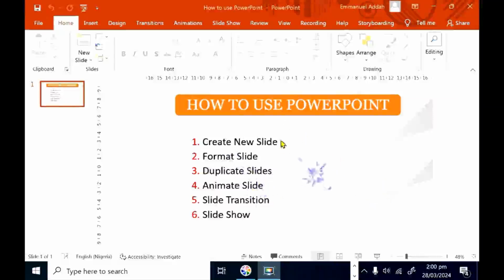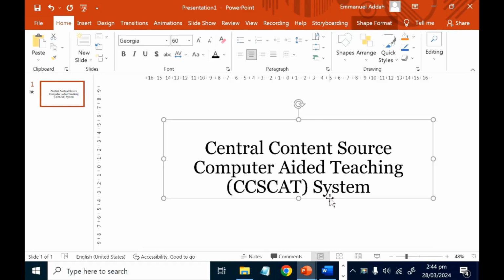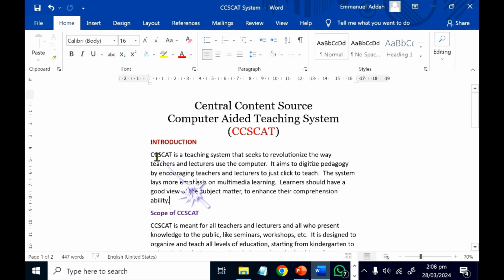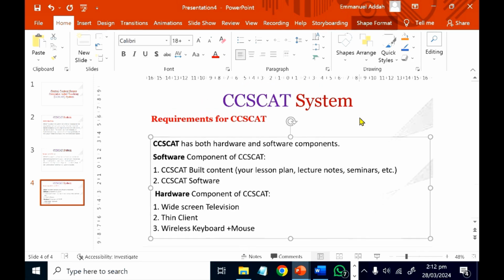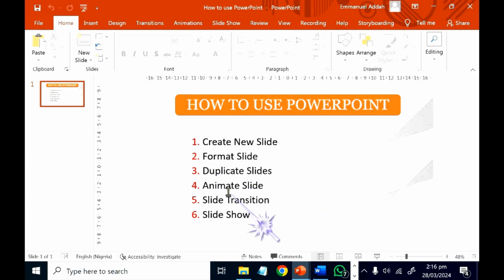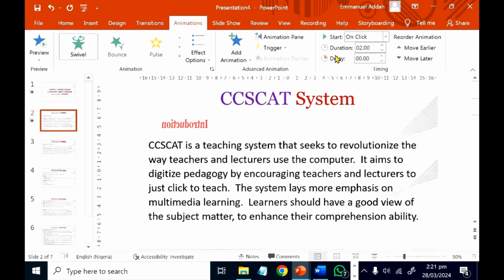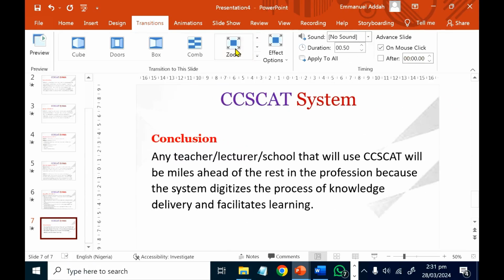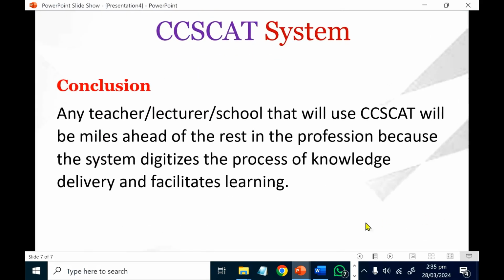How to Create a complete PowerPoint Presentation in Digital School for Lecturers and Teachers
for more details about CCSCAT.  You may register for the training immediately. Your registration for the training is valid for one year, and you are entitled to all updates while your subscription is active.  Central Content Source Computer Aided Teaching (CCSCAT) System is the best training you can ever find on the internet which is tailored towards lecturers and teachers.  It adopts the theory of Multimedia Learning.

In the training, you will learn how to:
1) build lessons with multimedia content
2) copy images and use them for your lessons/lectures/publications
3) use Ms Word to create documents, with complex mathematical expressions
4) create online register of students, conduct tests and collect your results
5) create recorded lessons of your students and edit the videos accordingly
6) write on the screen with Graphics Pen Tablet
7) carry out digital tasks, occasioned by technological advancement.

To really describe CCSCAT, it is an effort over the years to see how best to facilitate lecture delivery and teachings in the classroom.  We are still researching in this field and trying to see how best to simplify the task of imparting knowledge.  Feel free to send me your comments, your challenges and how to improve on this beautiful system.  Whether you are using CCSCAT for tertiary level of lower levels of education, the underlying principle remains the same - multimedia learning.  You are going to be taught to best teach with videos and images and expend less energy as you teach.  In the training, you are going to be taught how to connect your laptop or Thin Client to the wide screen TV.  All adjustments needed to get the best output have been  taught.  The beauty of building content with CCSCAT is that is can be used both online and offline, if possible in remote villages.  If you have any concerns on how to deploy CCSCAT, just drop me some lines at and I will be very willing to assist.

I will be posting videos here from time to time.

This is one of my videos for lecturers and teachers in digital school.  We want to maximize the use of the computer for pedagogical activities.  A lecturer should have his complete lectures handy on his/her laptop.  In the same vein, a teacher should have his/her lesson plan on the system.  Just walk into the classroom and start clicking, to teach.  All my videos are targeted at the education system and they are also suited for all scenarios that involve knowledge delivery to the public.  We shall be covering a lot of topics on Windows, Ms Word, PowerPoint and general computer knowledge that will enhance your work.  You will learn  how to manipulate computer Files and come out with the best.